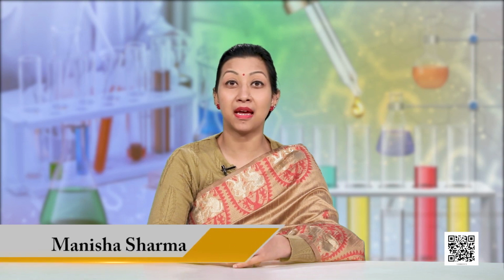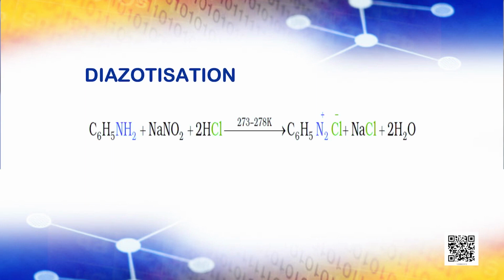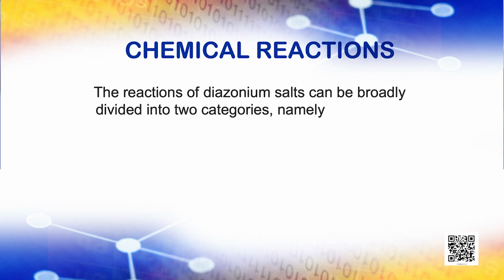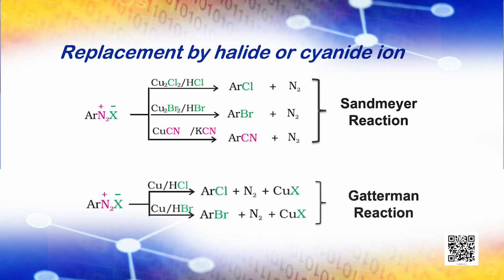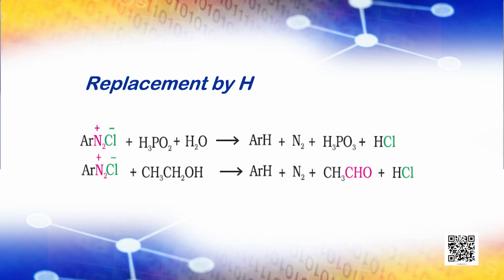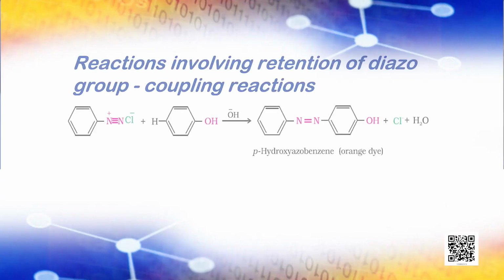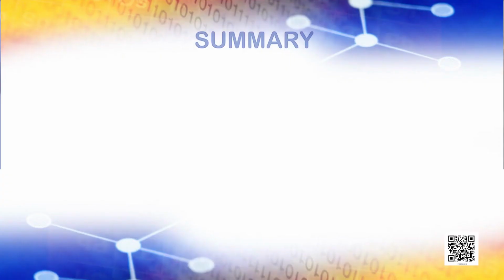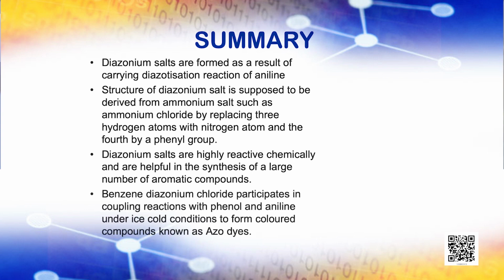Class 12 Chemistry Chapter 13 Amines, Part 4